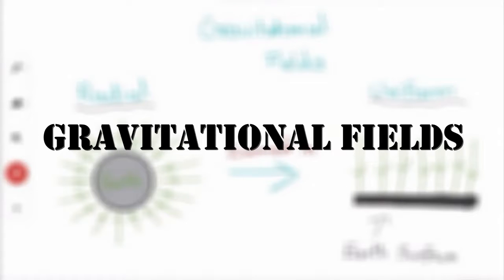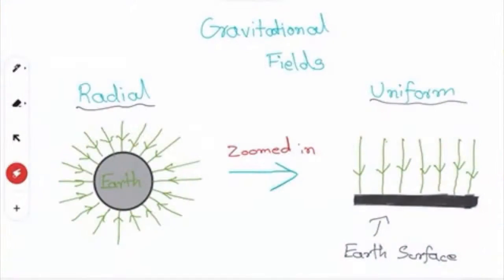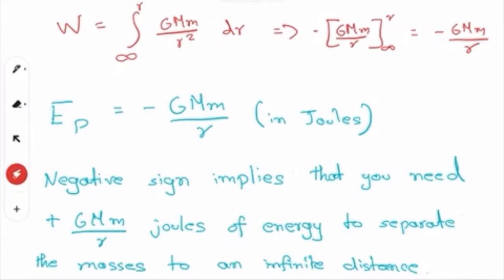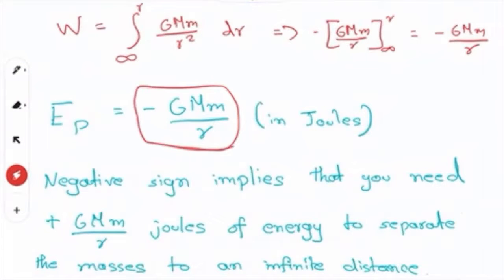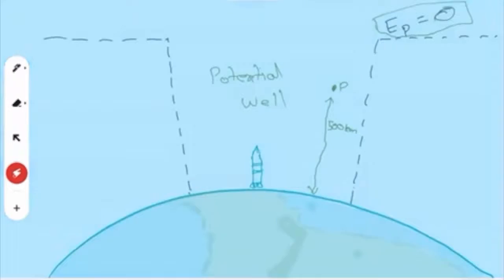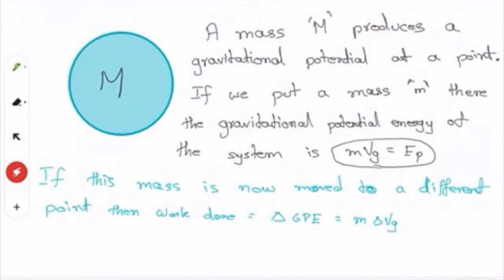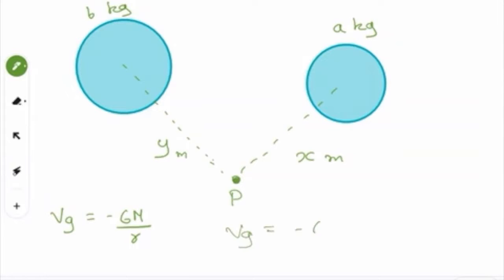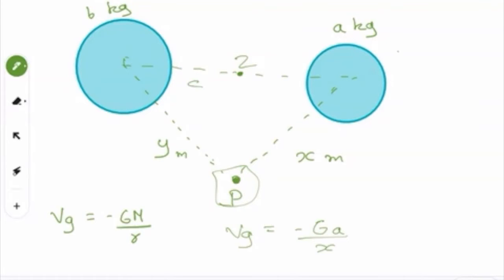Physics | Fields | Gravitational Fields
Hey guys :)
This video explains the concept of gravitational fields from an IB perspective.

I hope you learned a thing or two from this video.

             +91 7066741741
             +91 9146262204